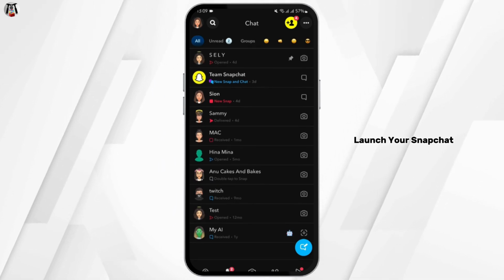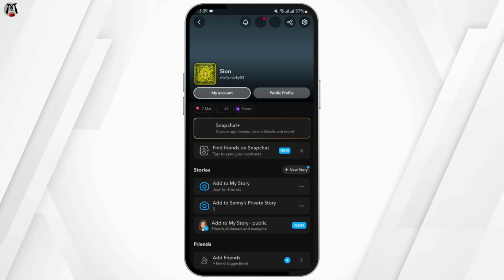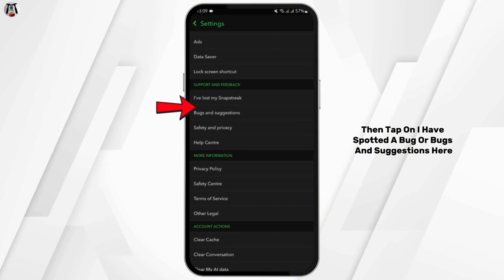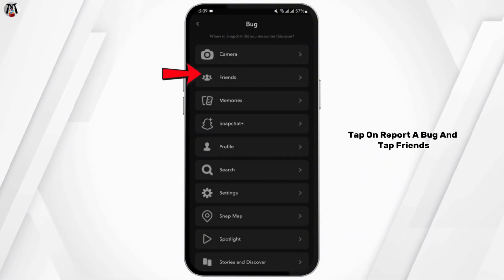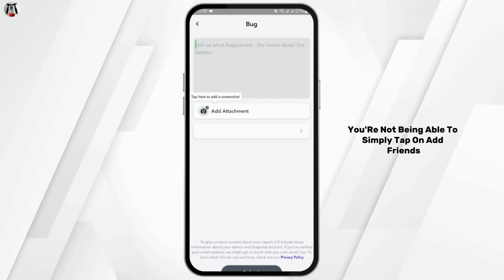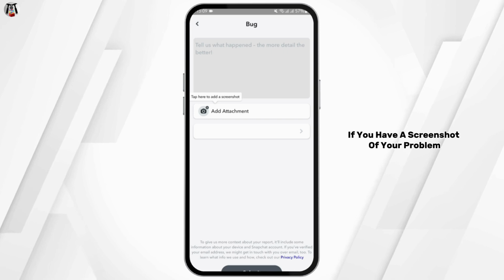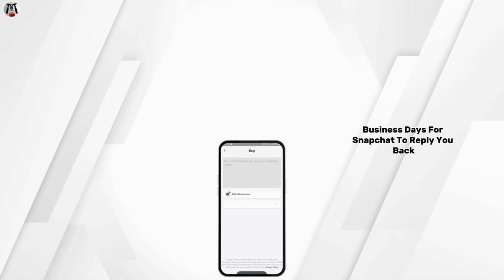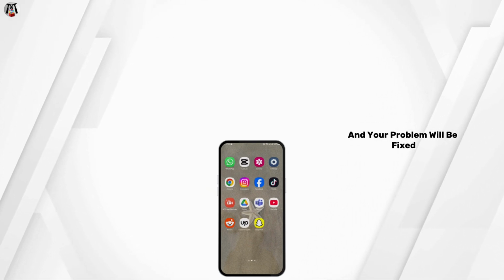How to Fix "Something Went Wrong" in Snapchat When Adding Friends | Fix Add Friend Not Showing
0:05 - Open Snapchat, go to your profile, tap the gear icon for Settings, then scroll to "Privacy Controls" and ensure "Contact Me" and "See Me in Quick Add" are set to "Everyone"
0:10 - Log out and log back in, or clear the app cache from Settings to refresh friend suggestions and fix glitches

If the issue persists, update Snapchat or reinstall the app for a clean reset